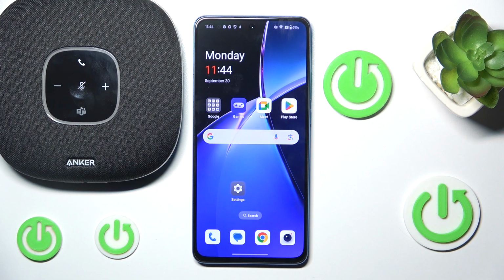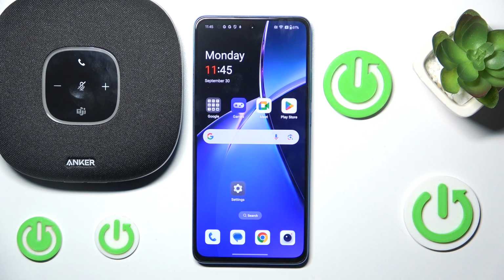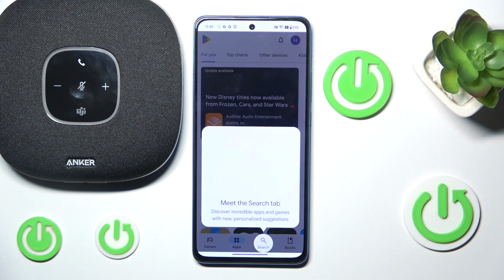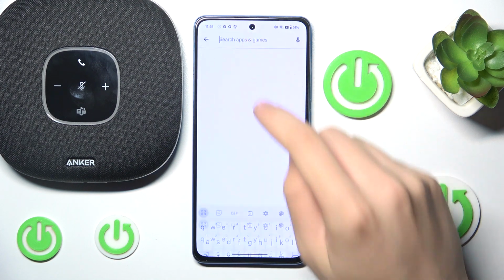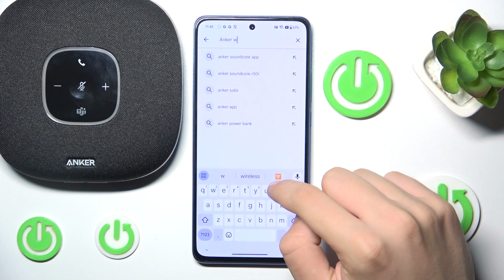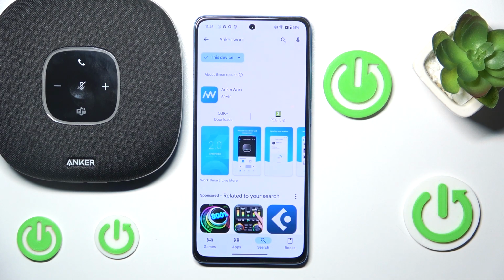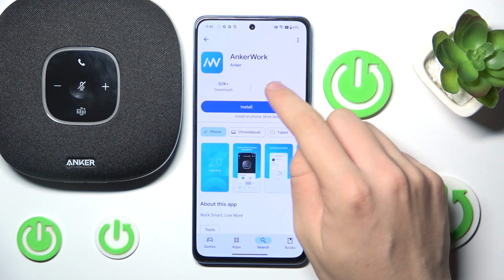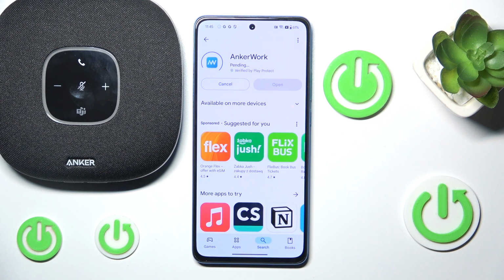How to Install the Dedicated App for Anker PowerConf S3 MS | Step-by-Step Guide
In this tutorial, we’ll guide you through the process of installing the dedicated app for your Anker PowerConf S3 MS. This step-by-step guide will help you connect your device, access its features, and enhance your audio experience. Whether you’re using an Android or iOS device, follow our clear instructions to get your Anker PowerConf S3 MS set up quickly and easily.

How to install the dedicated app for Anker PowerConf S3 MS?
Step-by-step guide to setting up Anker PowerConf S3 MS?
How to connect Anker PowerConf S3 MS to the app?